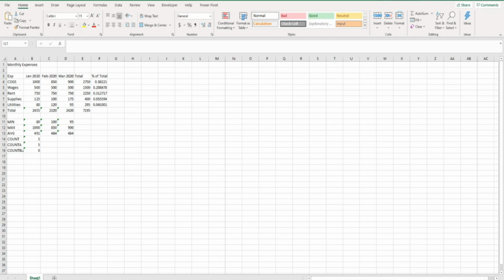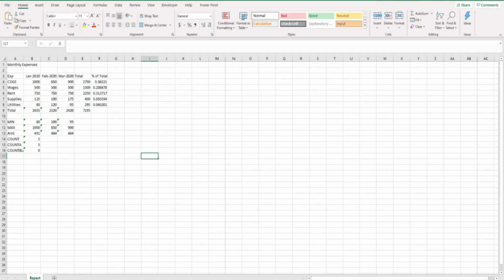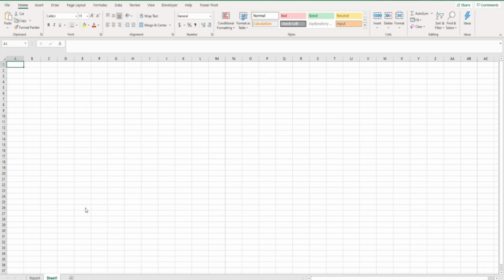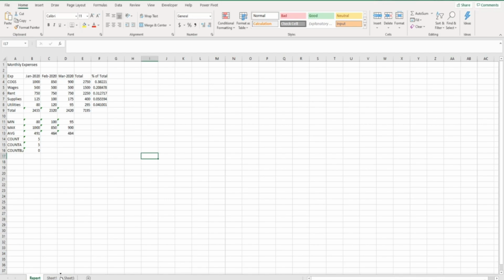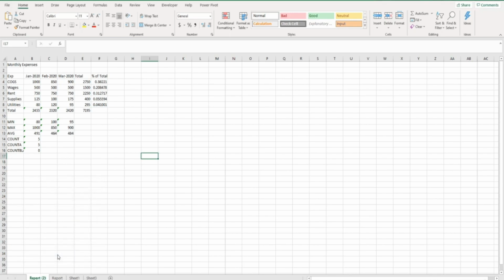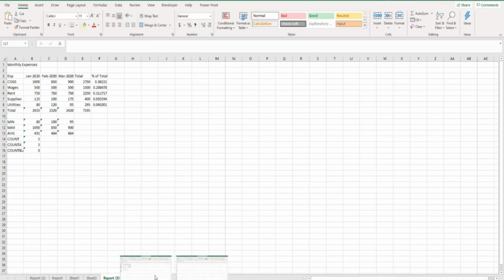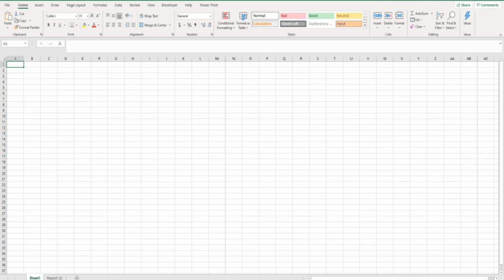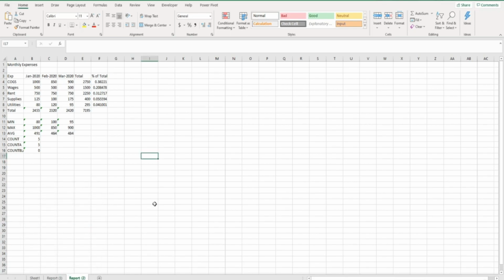How to Rename, Move & Delete Excel Worksheets? | Tips for Handling Worksheets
Discover the essential techniques for effective Excel worksheet management in this tutorial from PaperKnowledge. Learn how to rename worksheets to better organize your data, move them within the workbook for seamless arrangement, and safely delete unwanted sheets to streamline your workflow. We'll guide you step-by-step, ensuring data integrity and avoiding any mishaps. Elevate your Excel skills with these powerful worksheet management tips!